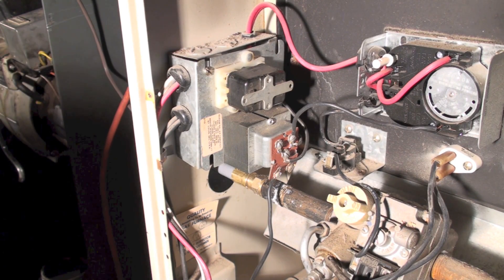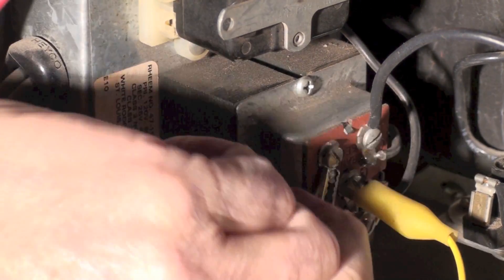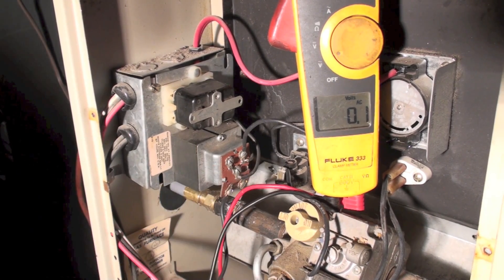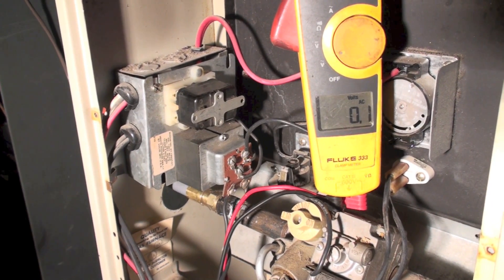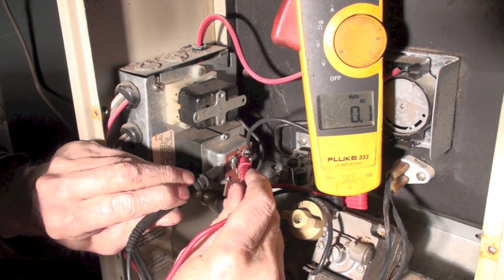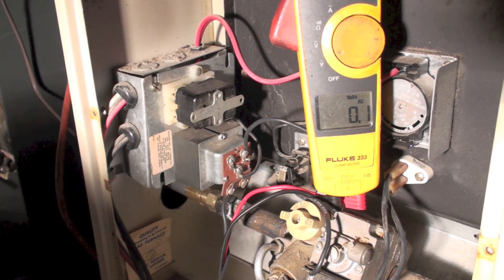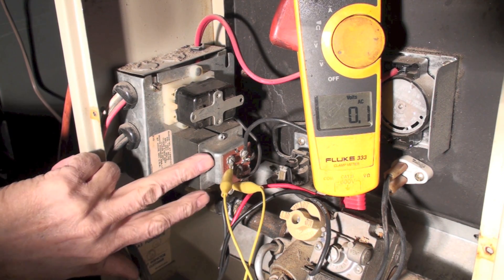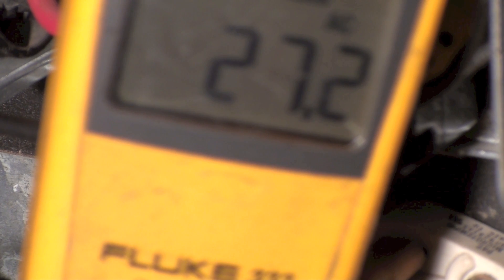Furnace fan center troubleshoot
This one covers some of the problems with the fan center.   This video is part of the heating and cooling series of training videos made to accompany my websites to pass on what I have learned in many years of service and repair. If you have suggestions or comments they are welcome.